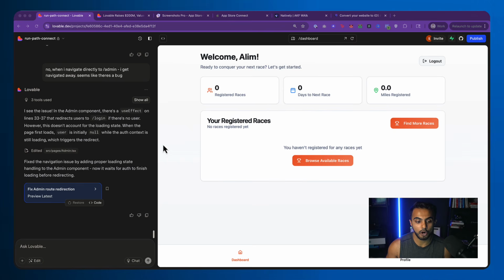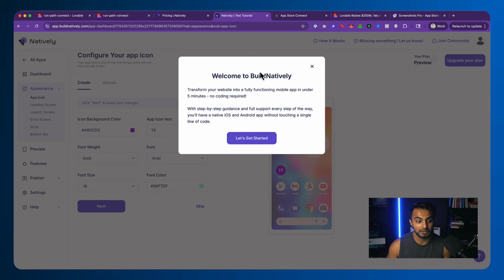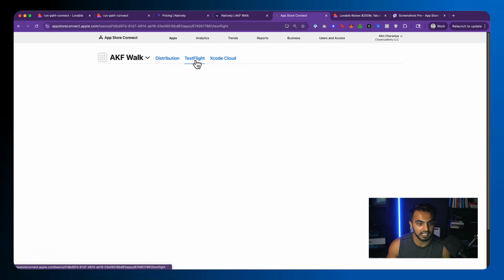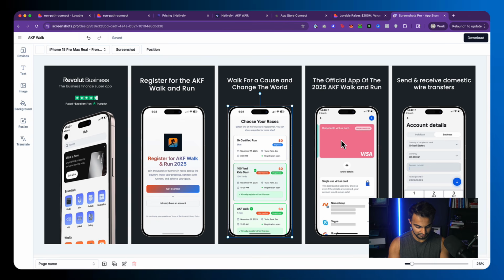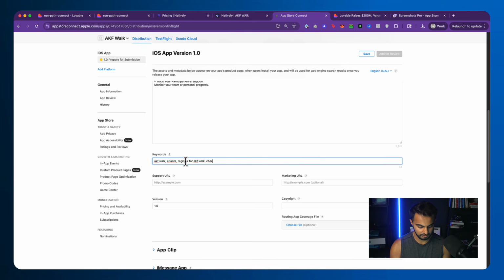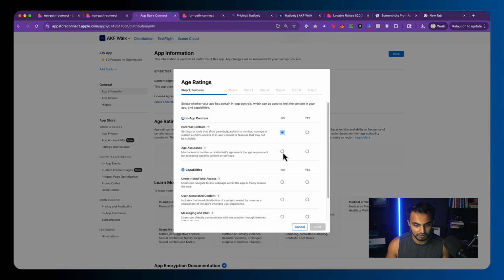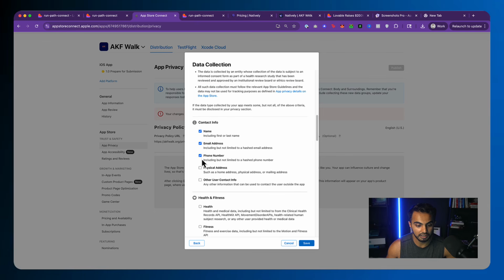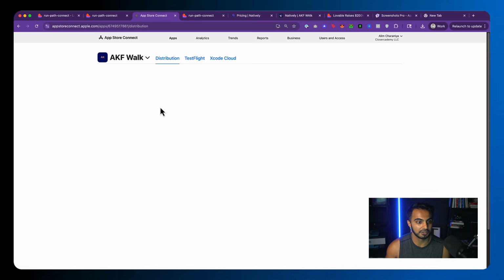Build + Publish MOBILE APPS with LOVABLE in 25 Minutes (Idea to App Store FULL TUTORIAL)